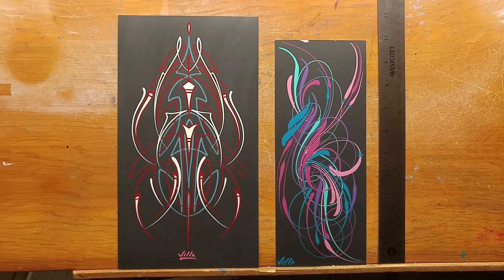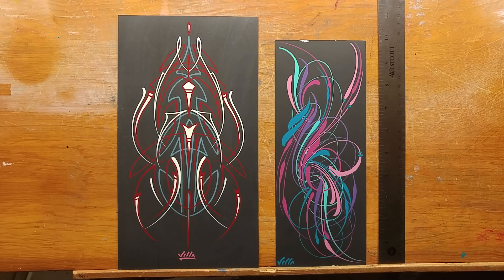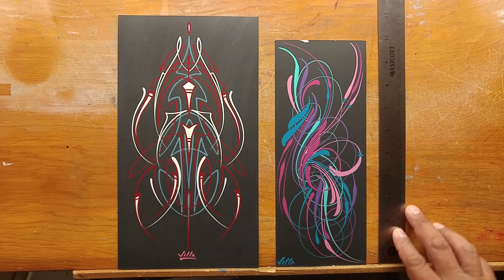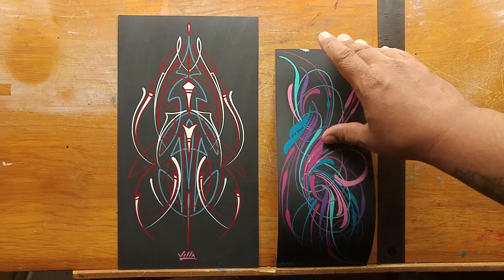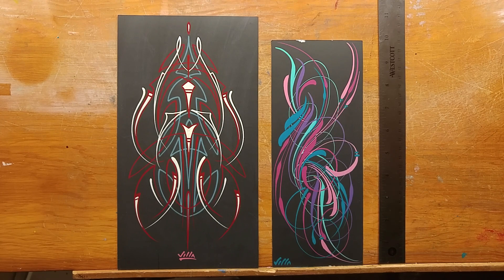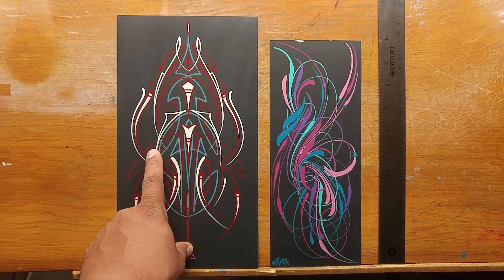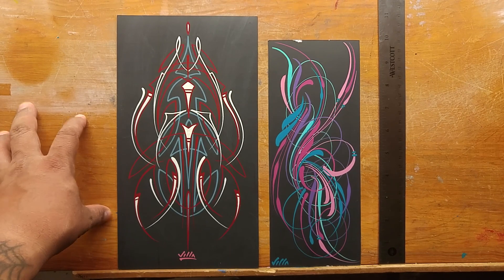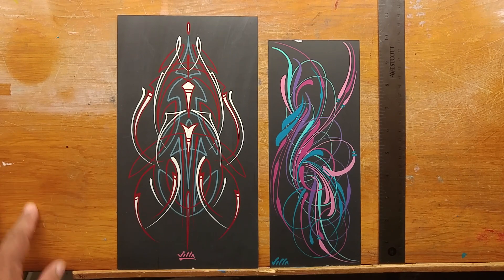Free Pinstriping Art Giveaway!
Official T-shirt

Rules: Comment 1 or 2 in the comment section, and be a subscriber.

(No overseas shipping)